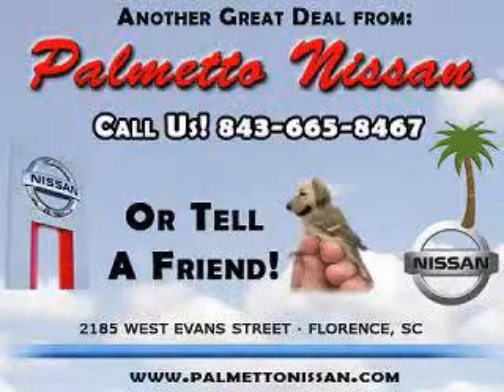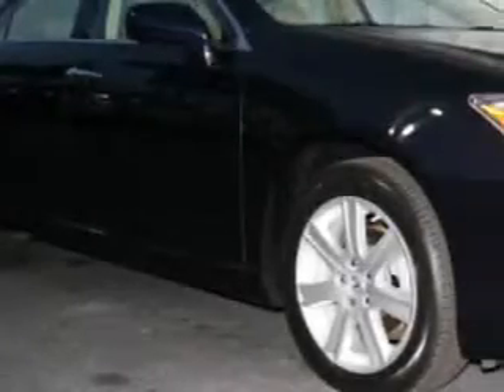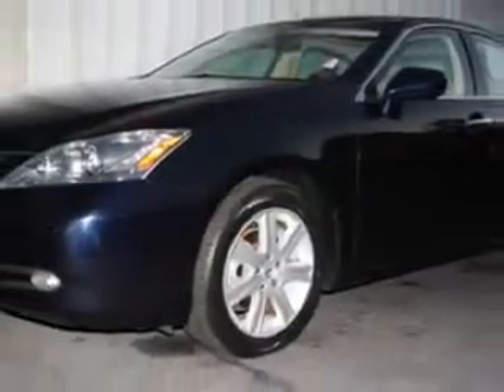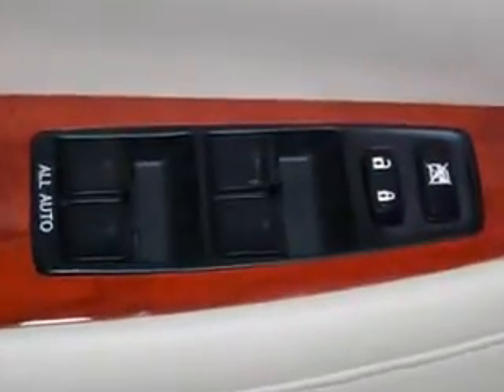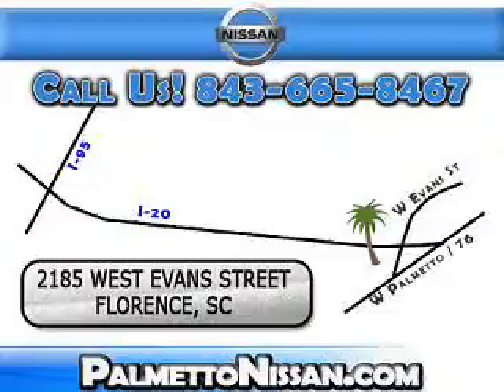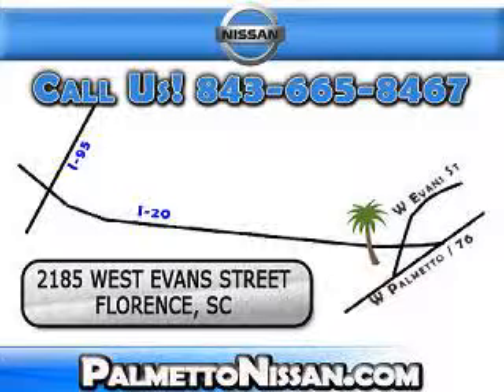Lexus ES, Palmetto Nissan- Florence, SC 29501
Lexus ES, Palmetto Nissan- check out this Black Sapphire Pearl 2008 Lexus ES 350, equipped with a 6 Cyl. engine  and an automatic transmission with  only 40,944 miles. enjoy an impressive 27 miles to the gallon on this great car with features like Steering Wheel Audio Controls, Leather Upholstery, Cruise Control, Air Conditioning, Vanity Mirrors, Vehicle Stability Assist, Tire Pressure Monitor, and much more. Enjoy the drive and have peace of mind in this 2008 Lexus ES 350. see us at Palmetto Nissan today!
miles-  40,944
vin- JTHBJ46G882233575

Palmetto Nissan
2185 West Evans Street